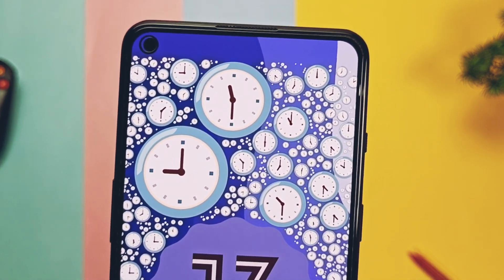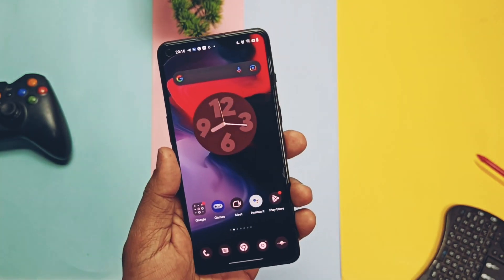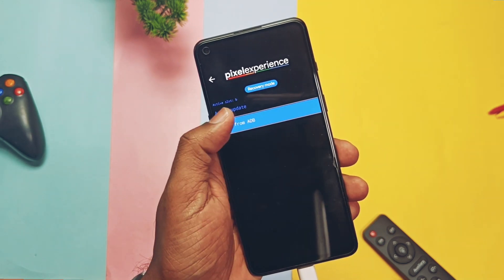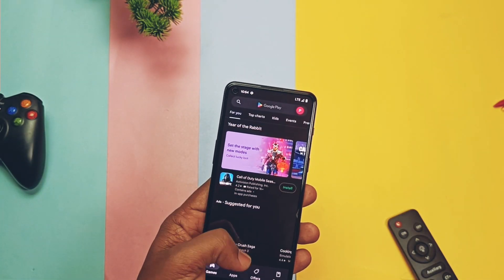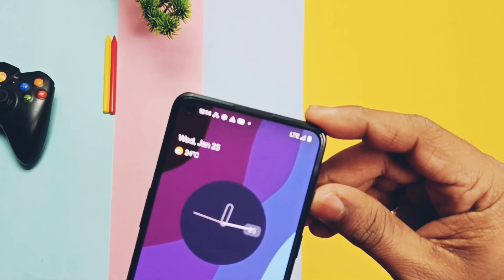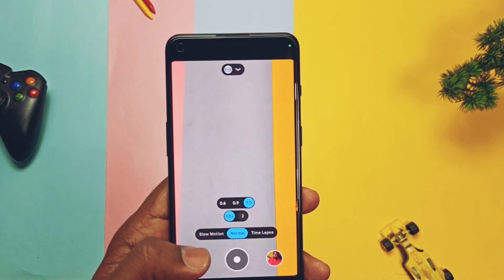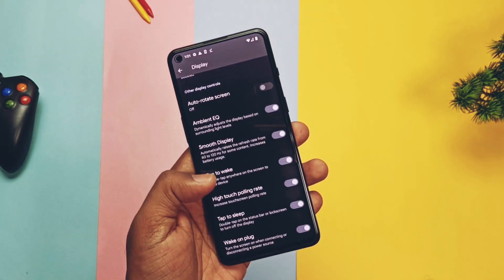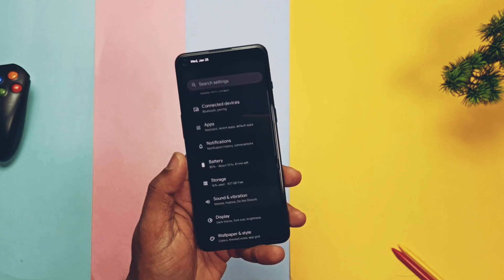OnePlus 9RT Pixel Experience Plus Android 13: Feel the pixel device in your hand!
Hey what's up guys welcome back your watching 4U tech so finally Android 13  based official pixel experience and pixel experience plus has been released by inferno and team.
Pixel experience is pure  Google pixel device stock based rom with performance and stability and addition of some useful features in pixel experience plus addition.

But this time custom roms that are releasing are based on oxygen OS 13 so we need to be on oxygen OS 13 on both A and B slot of the device.
Flashing is most important part in the video, so follow the video as it is carefully for flashing of the rom.  I have also given written link under video description you can use that to flash the rom

I am already on oxygen OS 13 like me If you are already there on oxygen OS F13 then you have to download  oxygen OS 13 OTA file and some other files like copy partation zip, dtbo, vendor _boot and boot image, place these files in platforms tools of c drive or on the dextop of your pc.
But if you are on oxygen OS 12 then you need to first flash oxygen OS F13 fatsboot rom via fatsboot and then proceed to instructions shown in the video.

 Today in this video we wil see how to flash the rom, what's working as this is first Android 13 based build of pixel experience, it's performance and stability test, what's new we gets in this rom.
 Finally i discussed bugs and issues so watch the video till the end, now without further do let's get started.

A)Full rom zip file(23rd Jan build)

Pixel experience Plus edition (has some basic features added in orginal PE+)

C) Oxygen OS 13 F13 Full OTA file:
1)If you are on oos13 still flash this via local install 2 times.
2) if you are on oos12 then flash it via local install. Update to oos13 and again flash it one more time

3)But if your are on PE+ Android 12 build then first flash dtbo and following oos13 fatsboot rom

Timeline:
00:00 Intro and important flashing instructions (must watch)
02:05 How to flash New roms over oos13(must watch)
04:34 About phone changes
05:11 performance test (must watch)
06:03 CPU stability test
06:41 what's working basic functions, bluetooth, sensors and encryption (must watch)
07:52 Camera review (must watch)
09:12 Basic features
11:11 Bugs(must watch)
11:44 Final verdict (must watch)